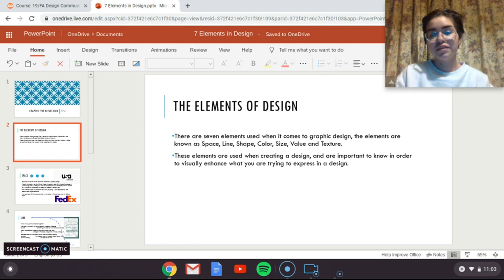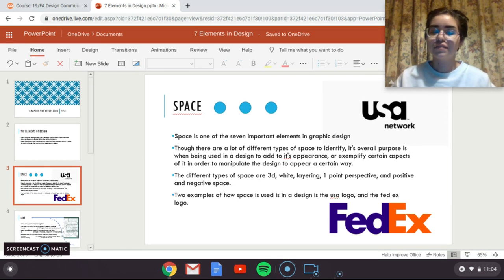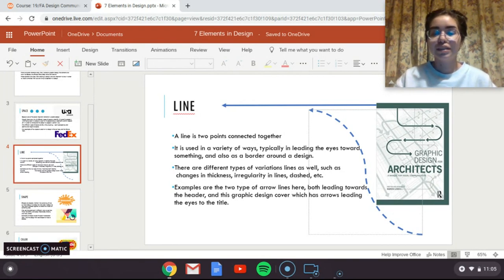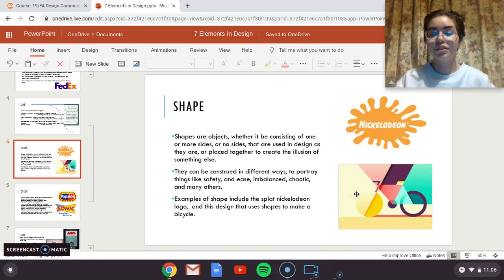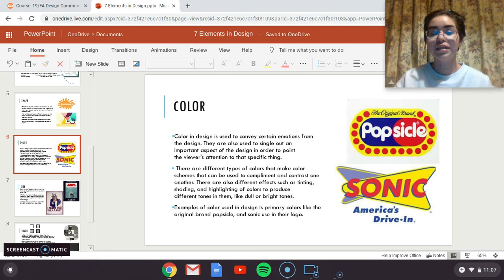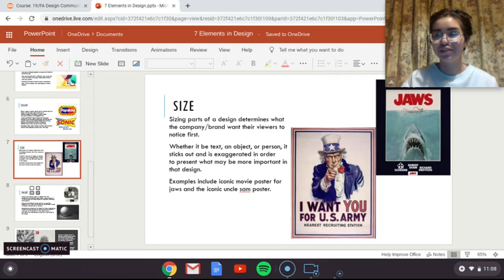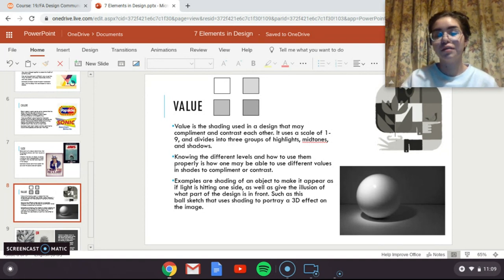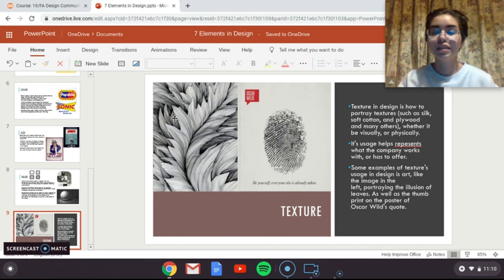7 elements of design